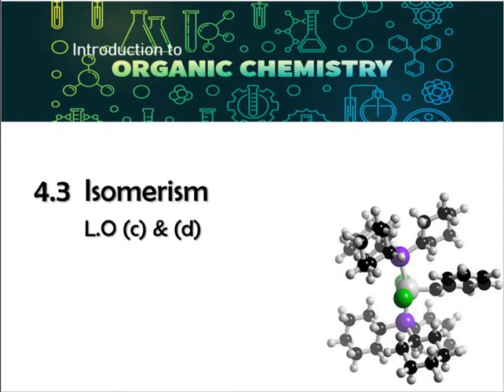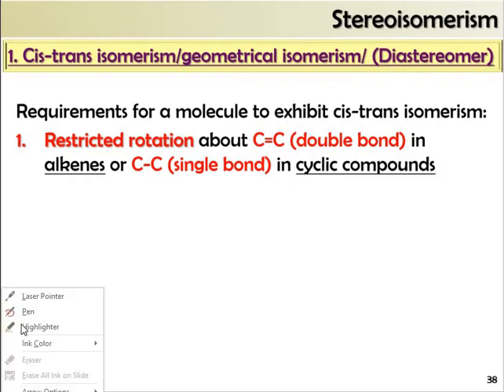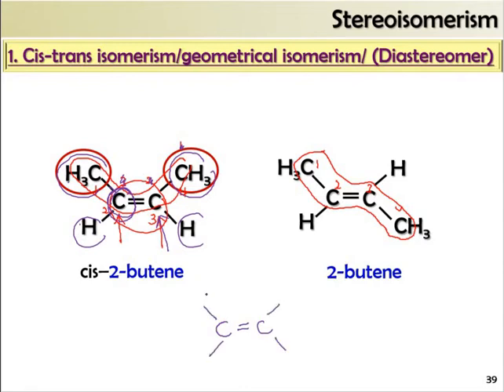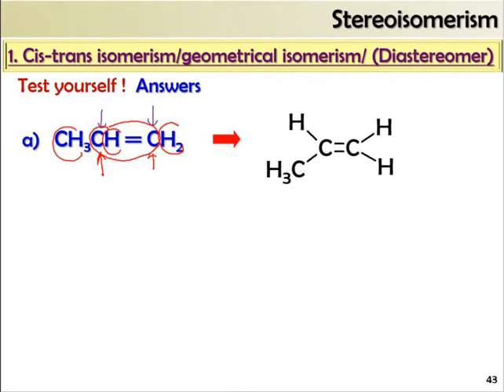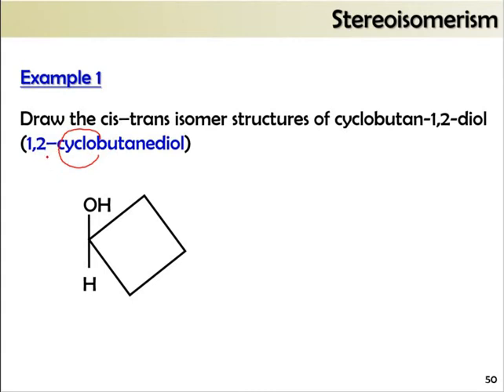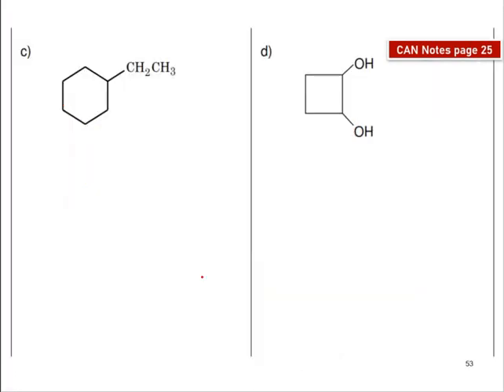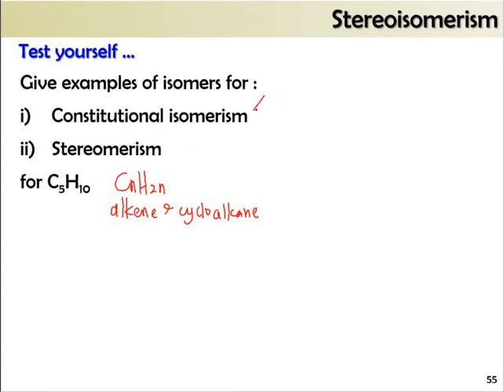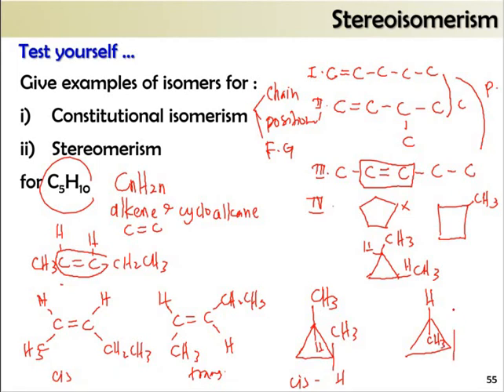WEEK 6_3rd hour 4.3 cis-trans isomerism